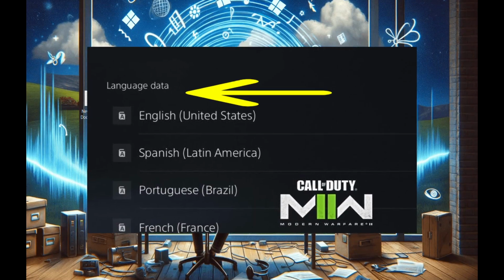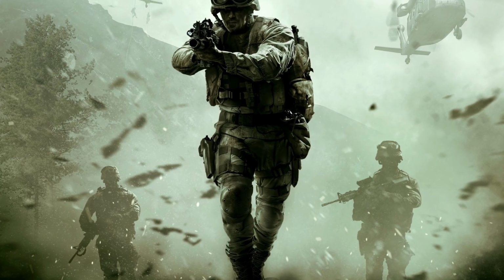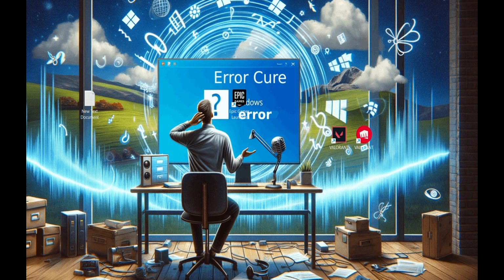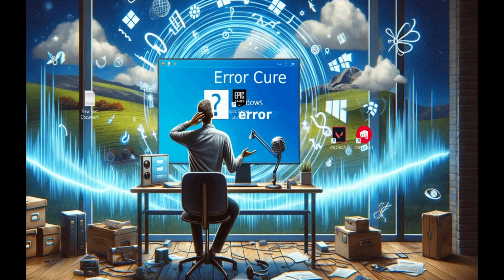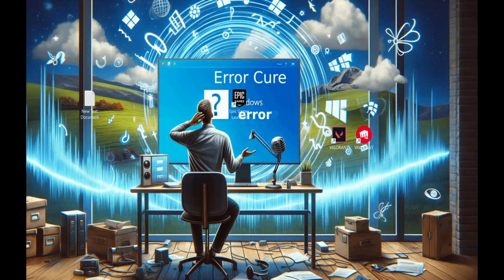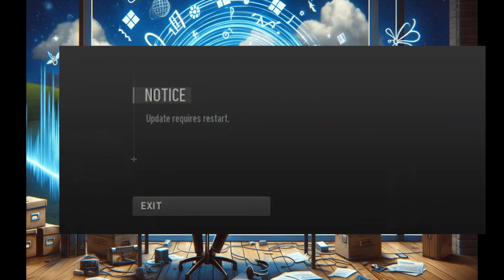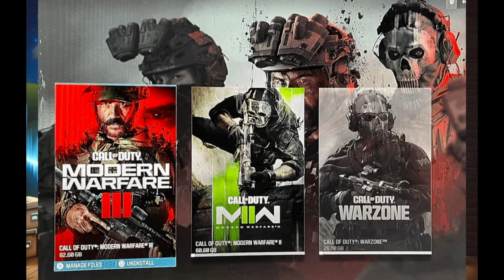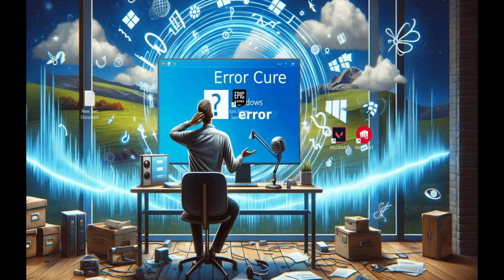How to fix mhw error code 50352 mw1 | Error 5433 In Modern Warfare 3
In this video, we are try to fix How to fix mhw error code 50352 mw1.